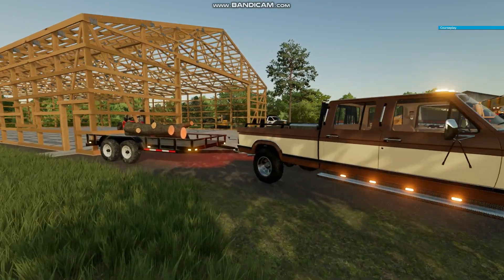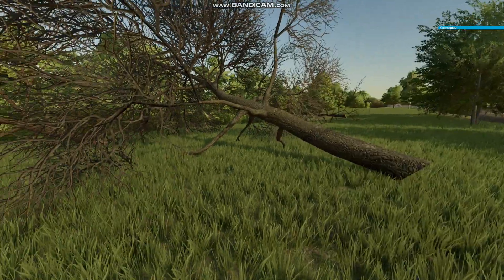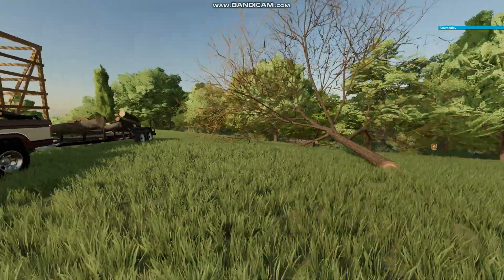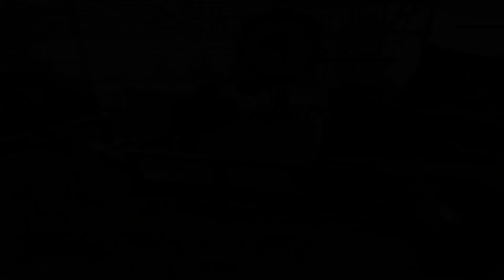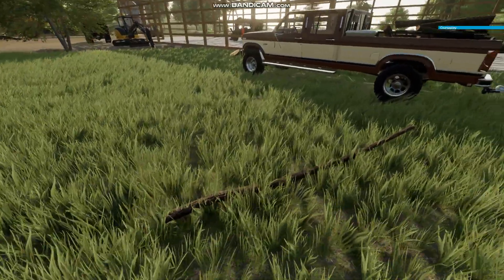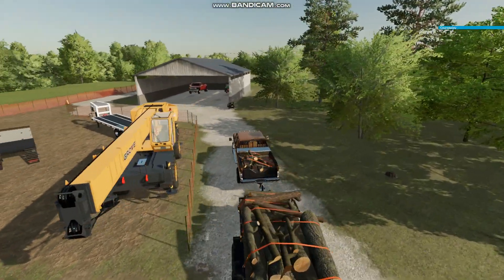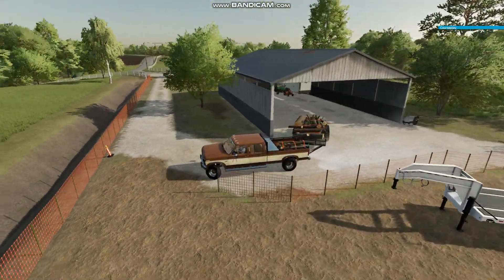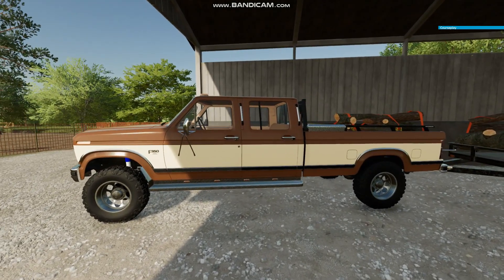WORKING THE 6.9 IDI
Roleplay series EP:11